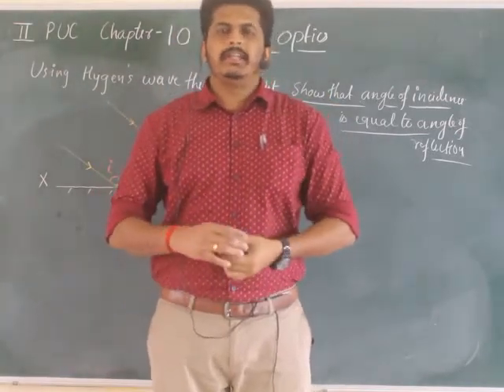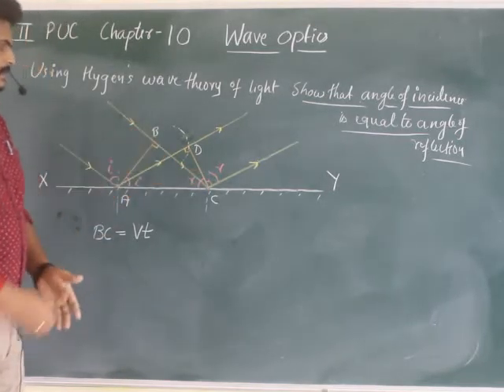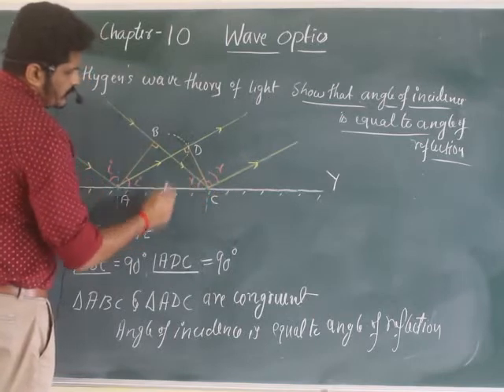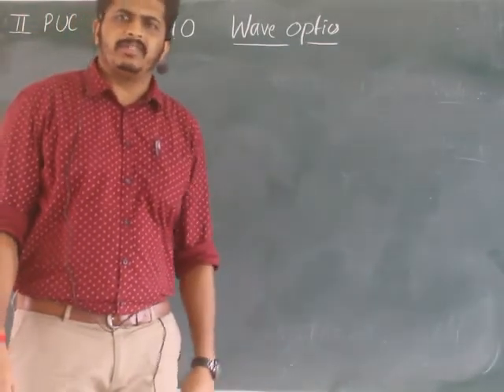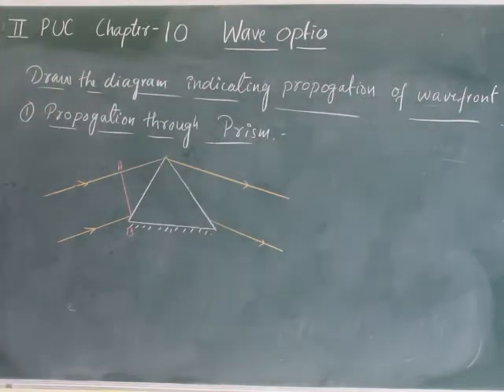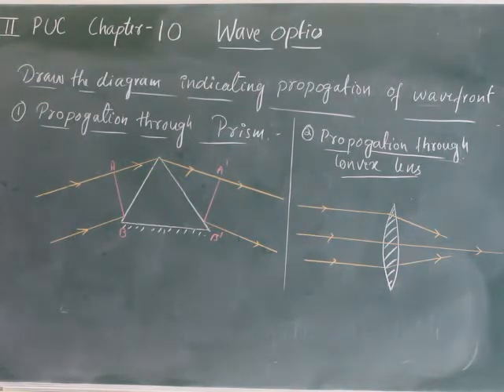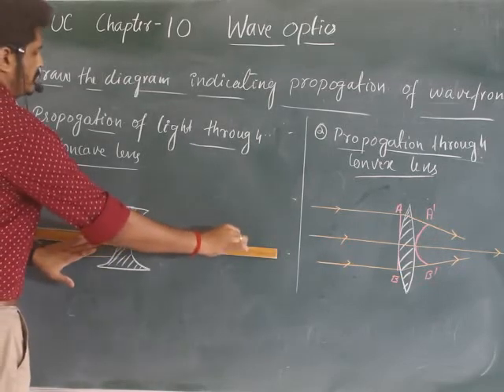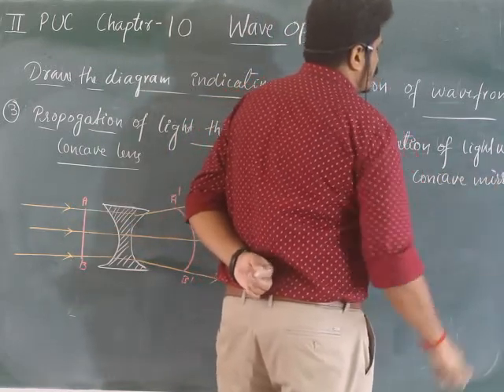Physics II Year | Chapter 10 | Wave Optics | Part 20